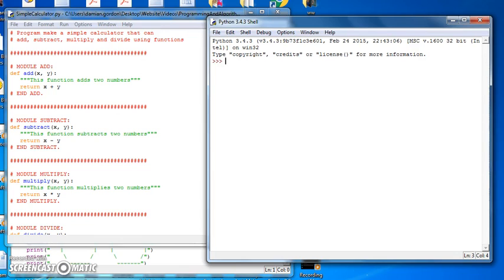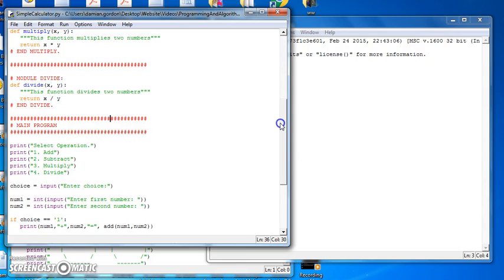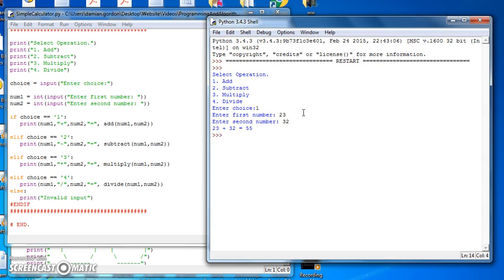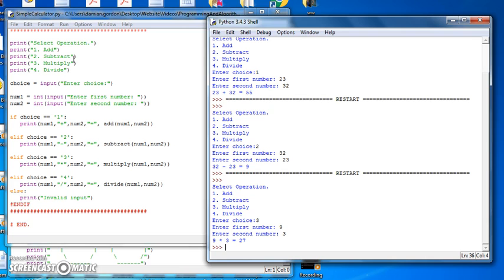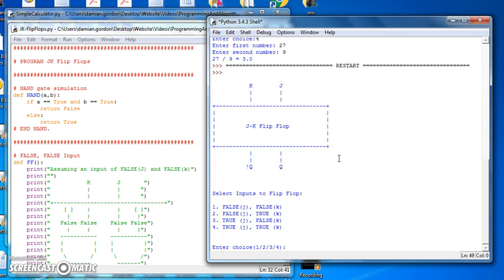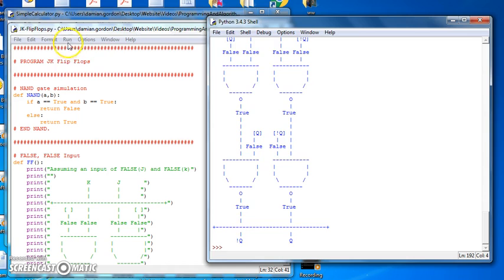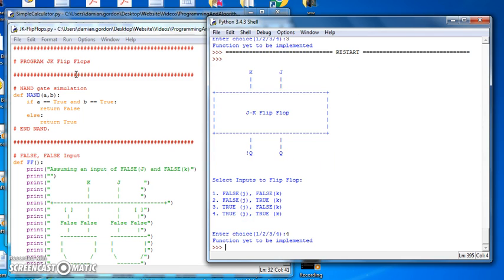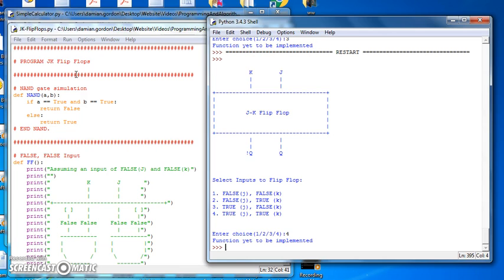Python: Menu Driven Programs